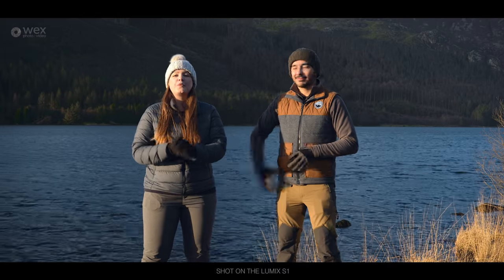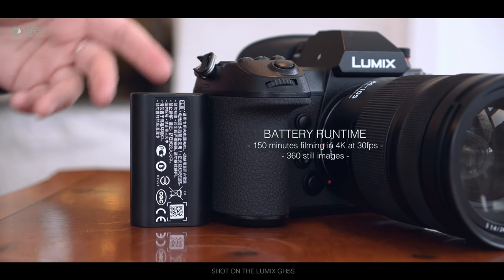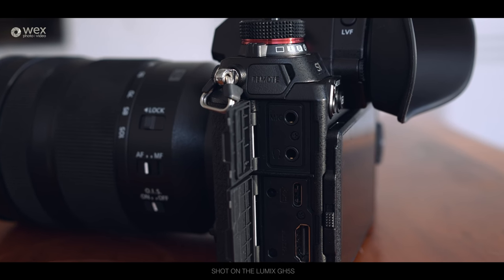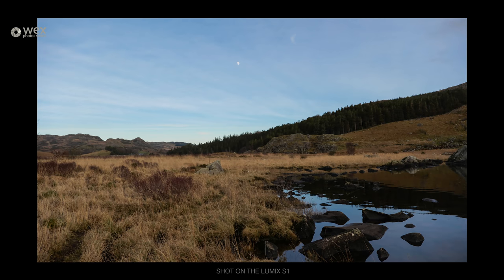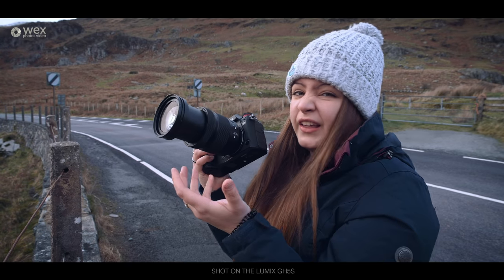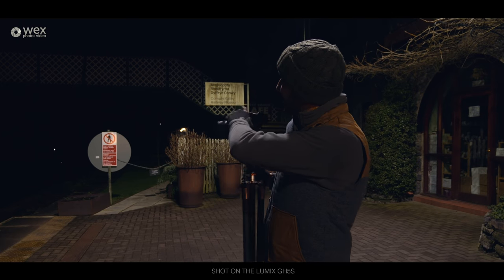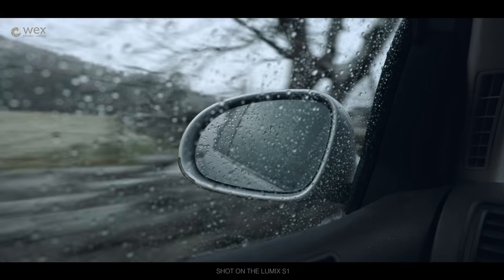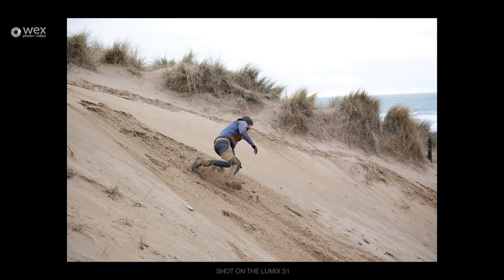Panasonic LUMIX S1 | Real-world field test in Snowdonia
Amy and Kriss travel to Snowdonia National Park to put the new Panasonic LUMIX S1 through its paces.

The new 24.2MP full-frame mirrorless camera from Panasonic boasts 5.5 stops of body image stabilisation (6 stops with Dual IS), a 96MP High Resolution Mode and access to 4K 60P 4:2:2 10-bit video.

For the full specification, check out our blog on the LUMIX S1 and S1R

If you're interested in the S1's video capabilities then check out Kriss' blog